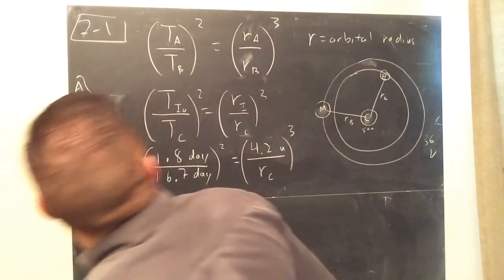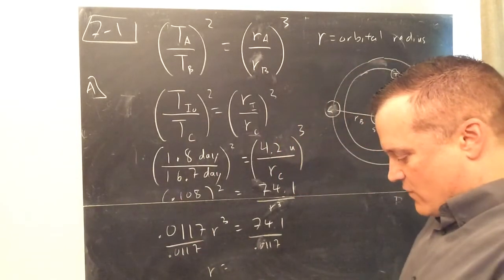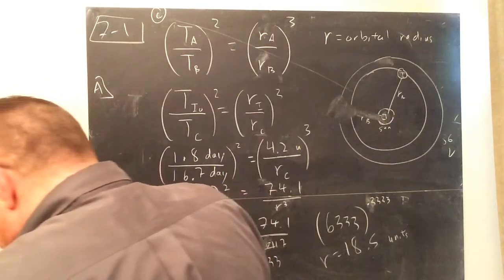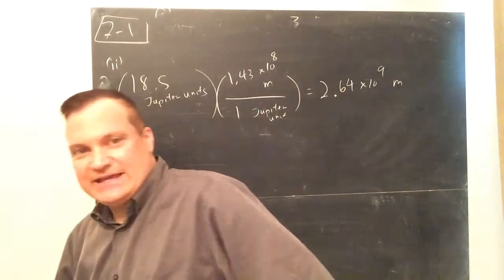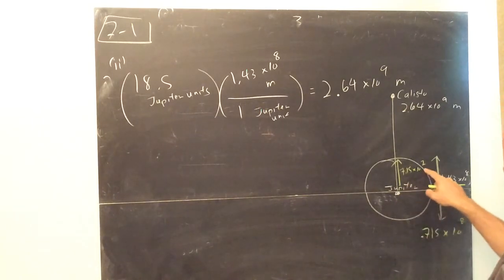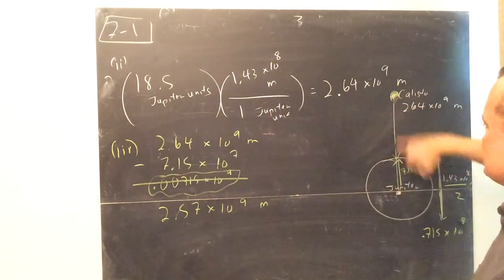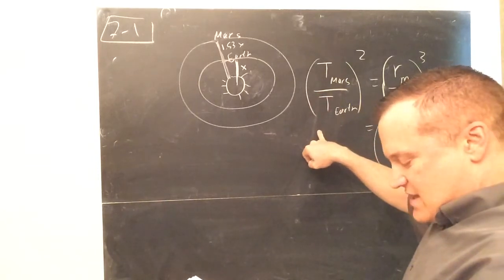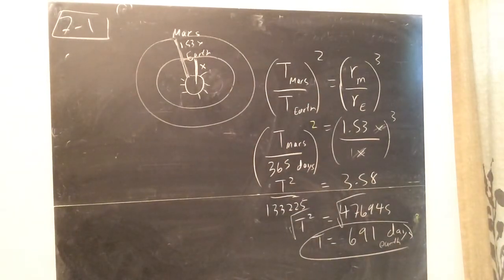7-1 Kepler's Laws of Planetary Motion PART 2